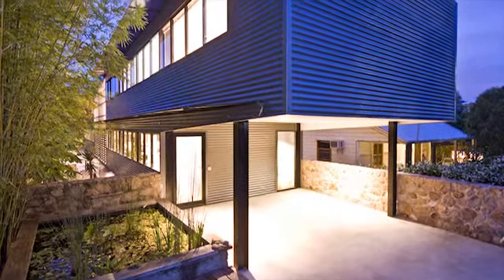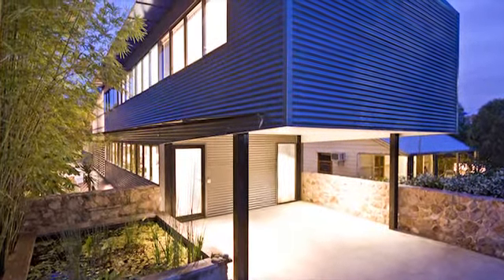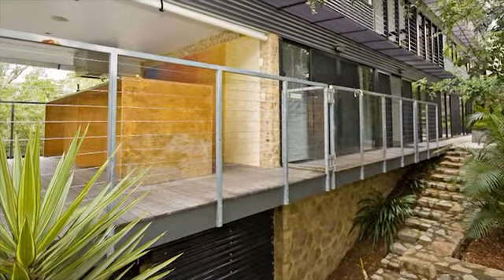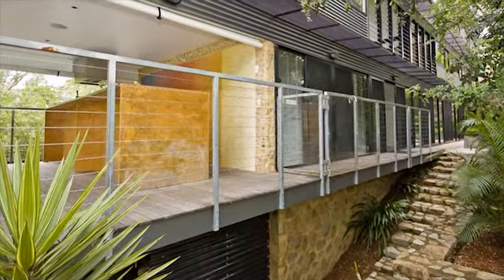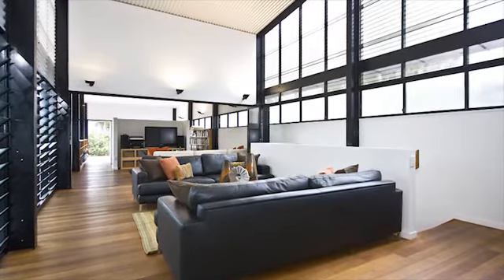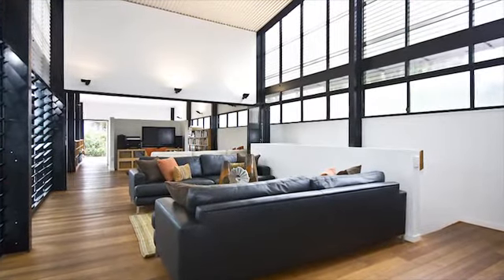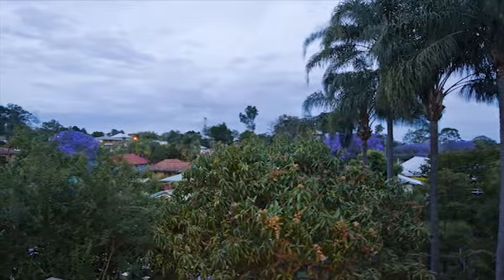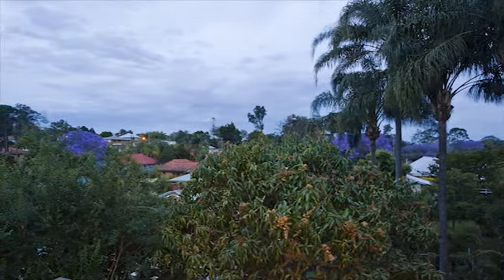UNREAL PHOTOGRAPHY - SURGE MEDIA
HOUSE 1